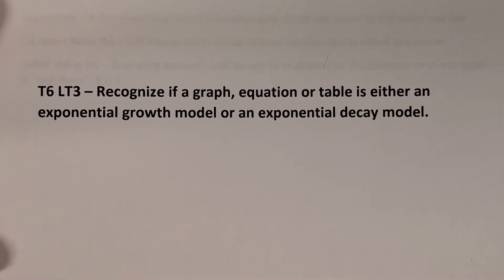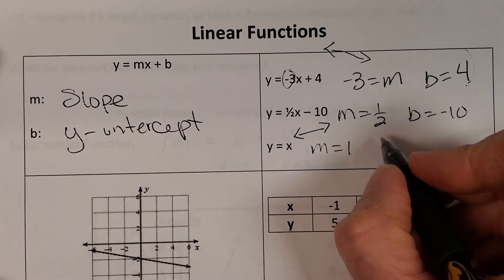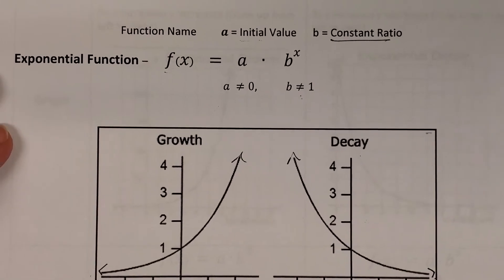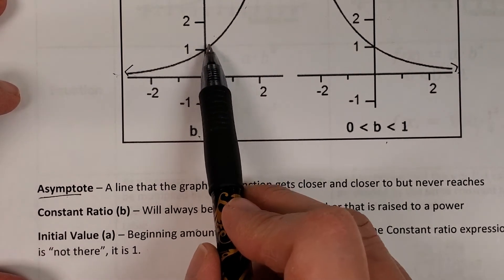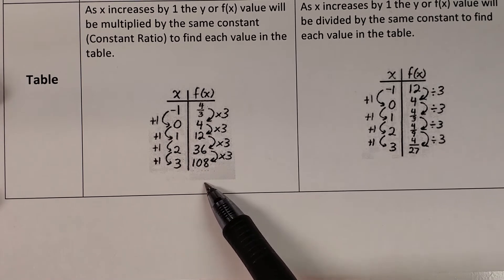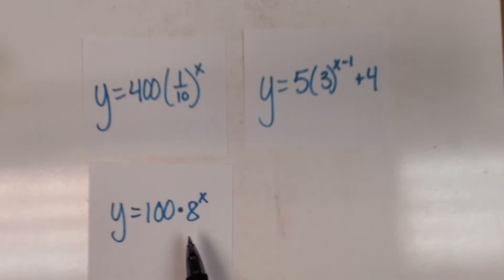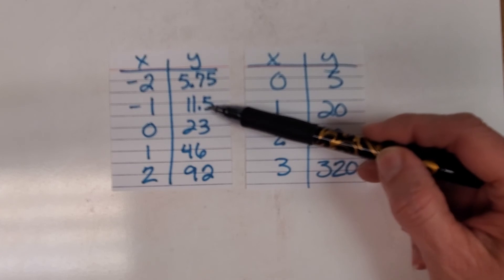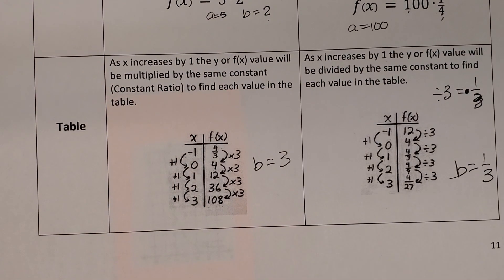Recognizing Exponential Functions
In this video we learn how to recognize the difference between exponential growth and exponential decay in Graphs, Equations and Tables.  We also talk about the difference between exponential and linear functions.